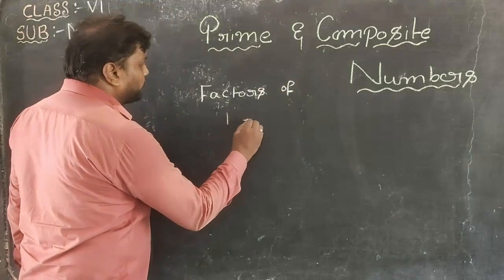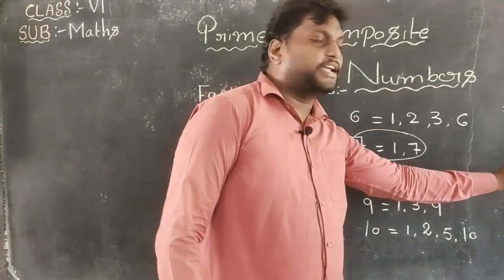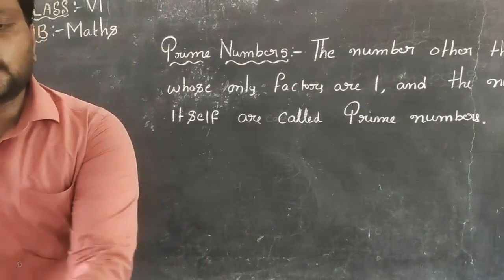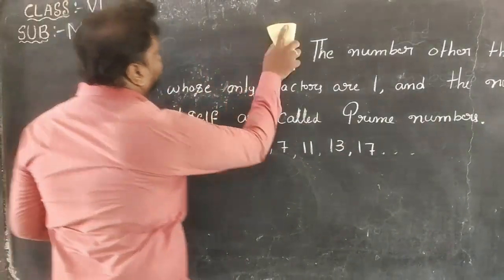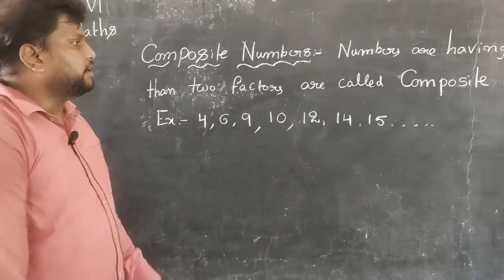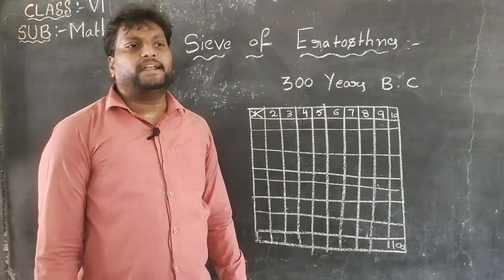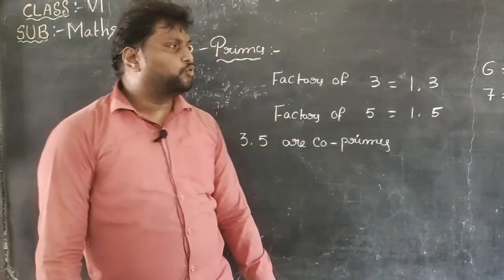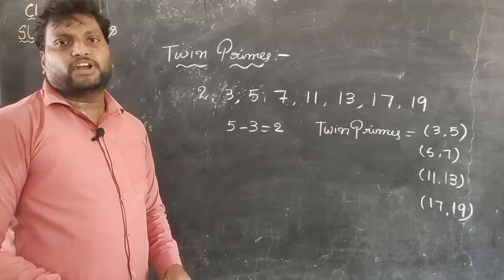6TH CLASS MATHEMATICS,DAY-19